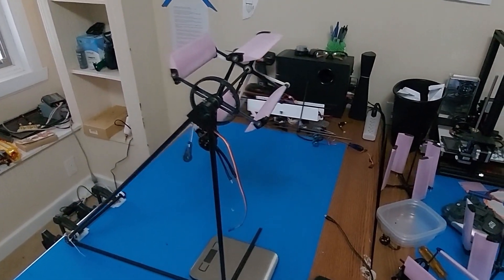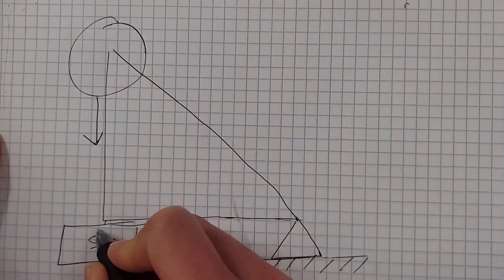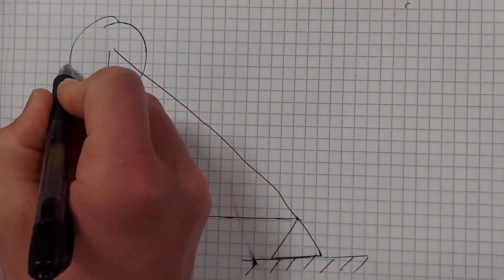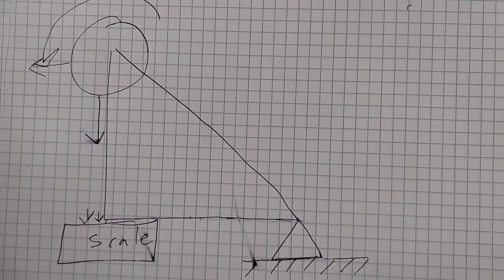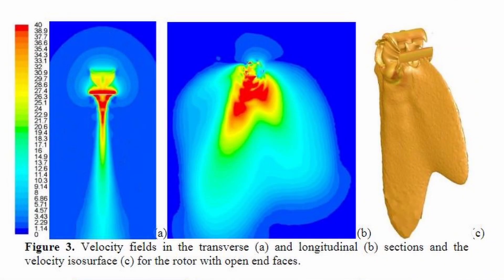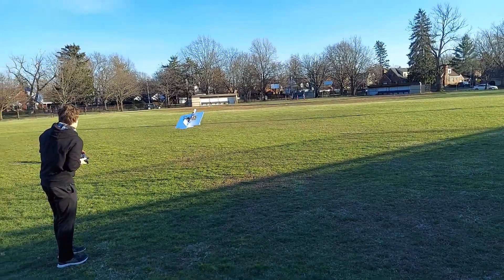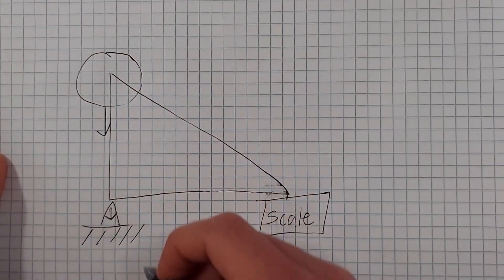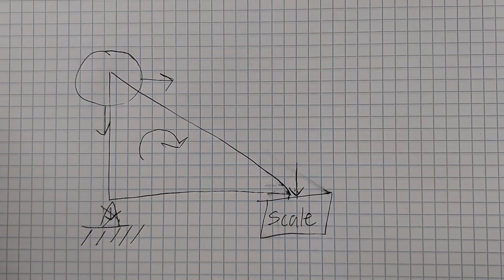I Figured Out Why My Cyclocopters Don't Fly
Here's an update on the state of the cyclorotors.  As mentioned in the video, I figured out that my thrust stand is giving me thrust values that are 70% higher than the real values.  That's a real problem, but at least it helps explain why the cycloplane and cyclocopter were unable to fly.

Specs:
- 150mm rotor diameter
- 150mm airfoil wingspan
- NACA 0022 airfoil with a 48mm chord
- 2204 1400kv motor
- 6:1 GT2 belt driven gear ratio
-2000 rpm at max throttle
-  ~230g static thrust
-  ~112g rotor weight

Don't know what a cyclocopter is?